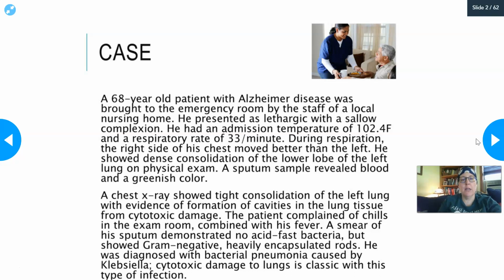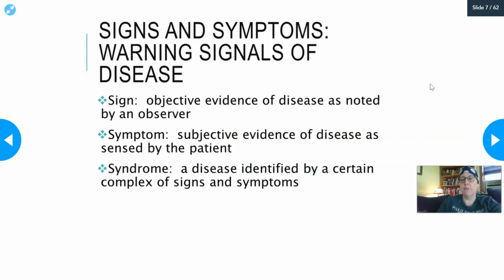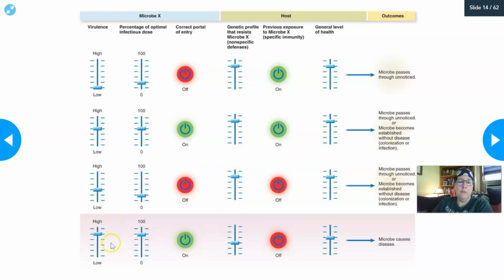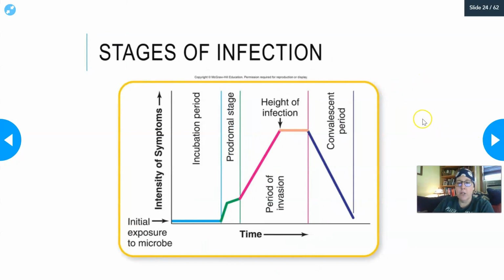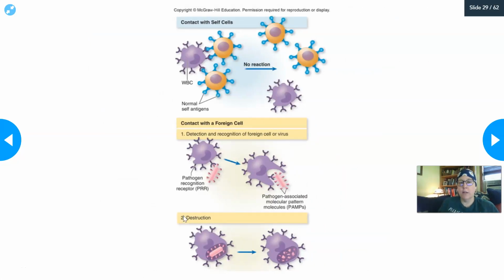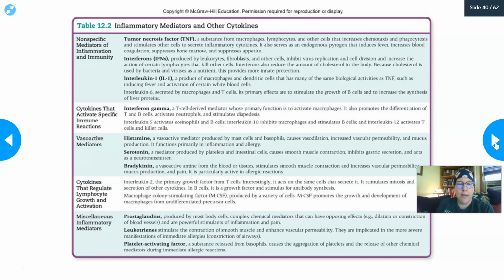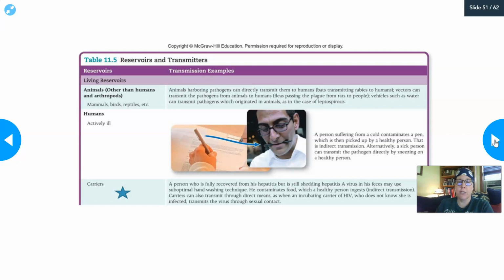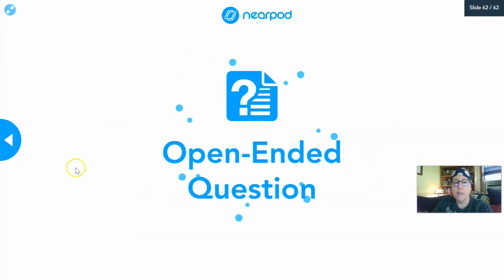Immune system part 1 Micro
Micro for nurses and health professionals lectures for a short summer course - a review of the immune system part 1 (first and second line of defenses)
Students also did a Nearpod activity along with the lesson